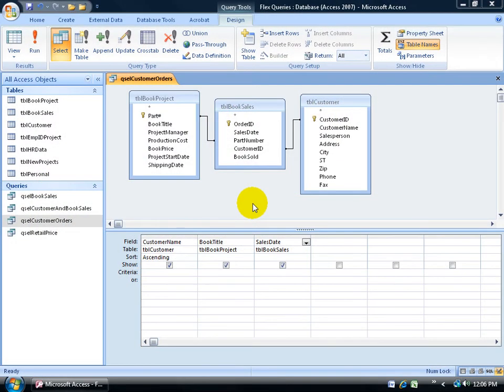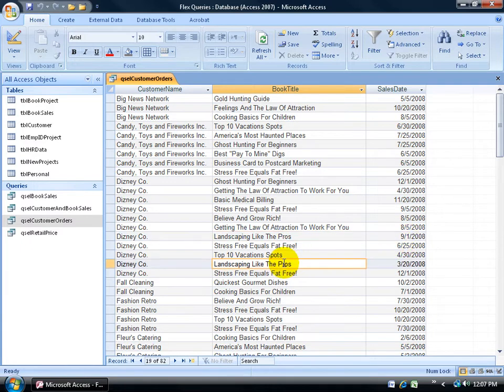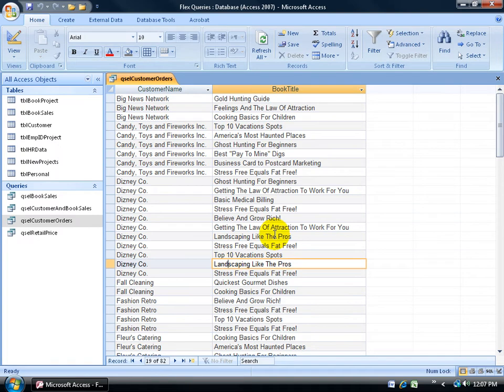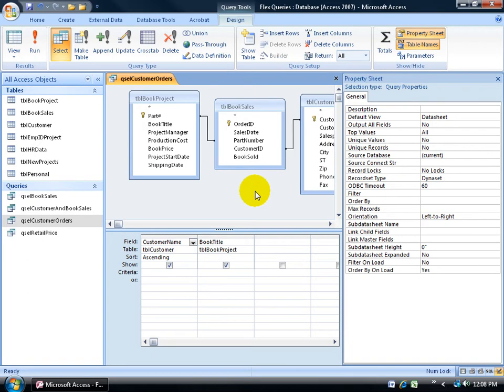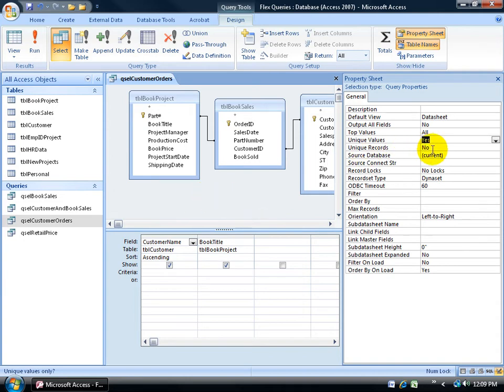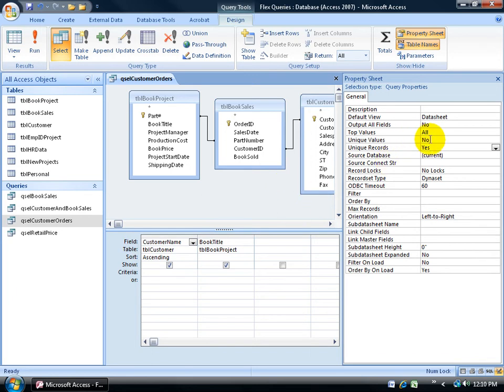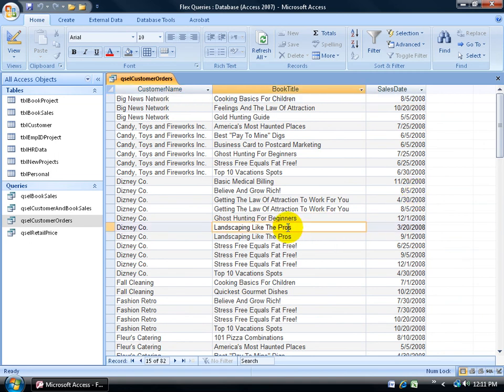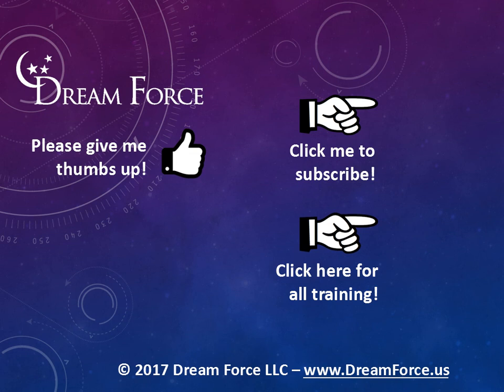Access 2007: Query Unique Values Or Records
Access 2007 tutorial on eliminated duplicate records in your query by using either the Unique Values, or Unique Records feature.